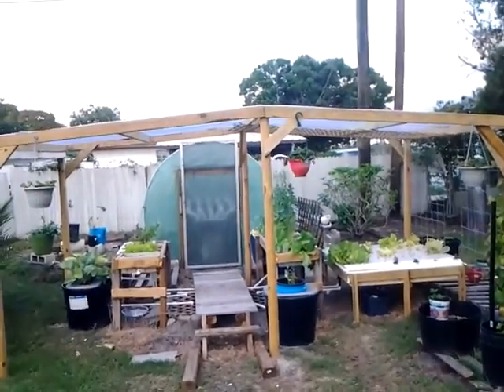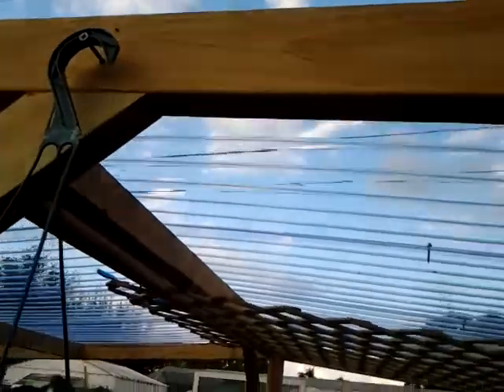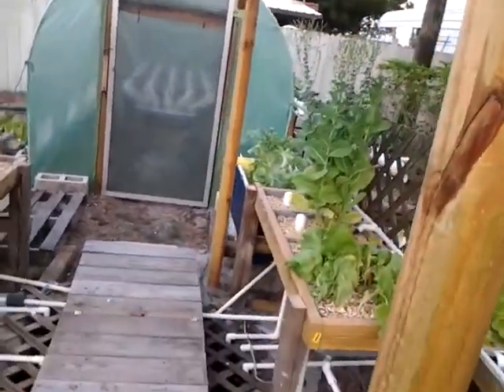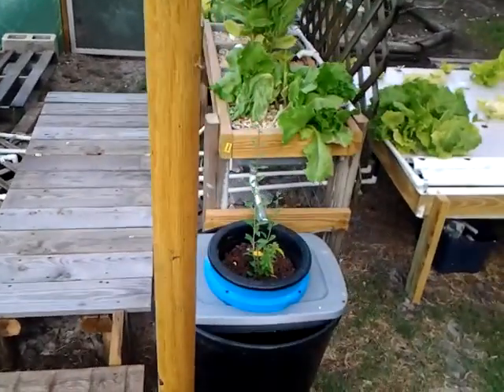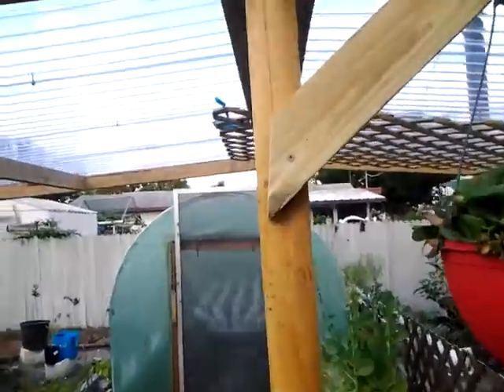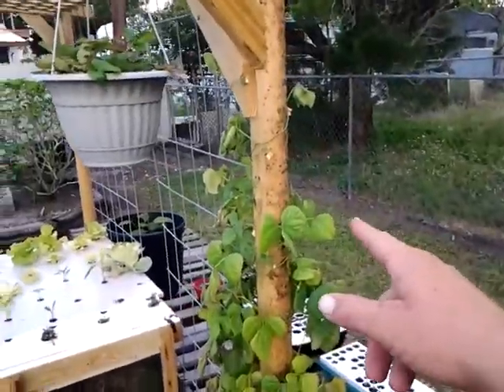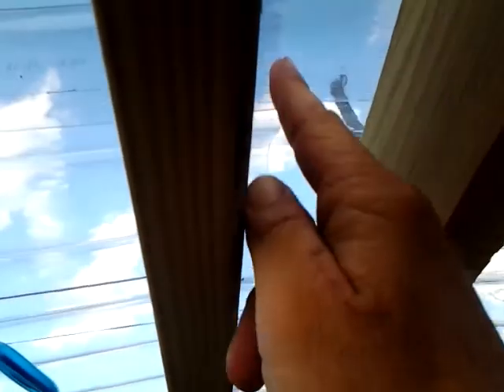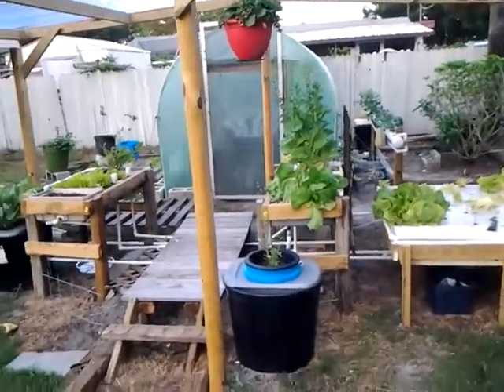Aquaponic roof over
Anymore questions my partner ur i will follow up asap thank u